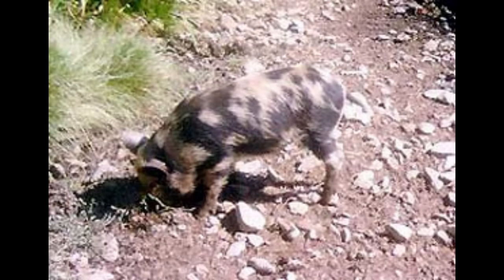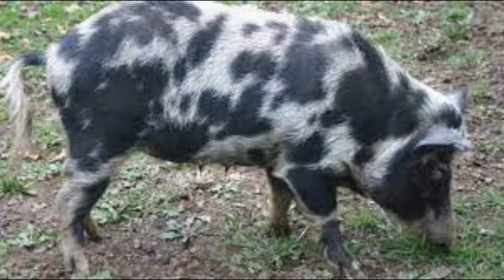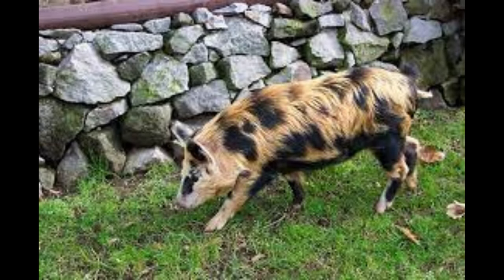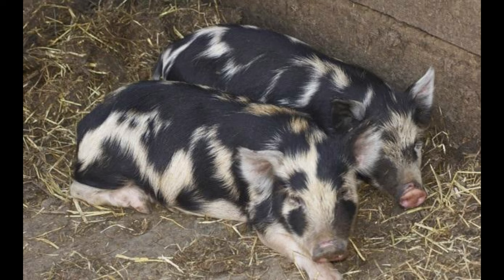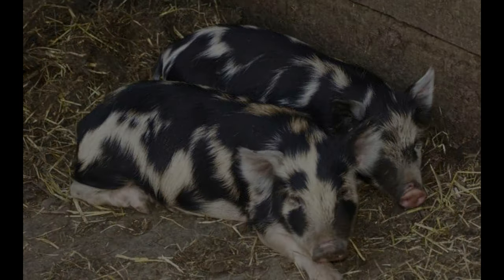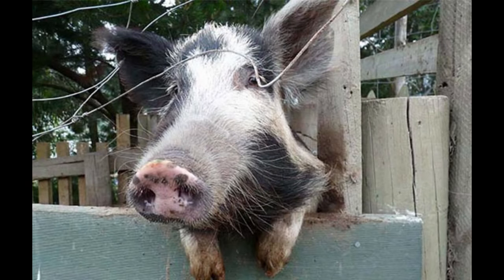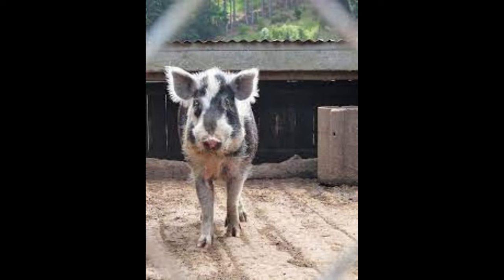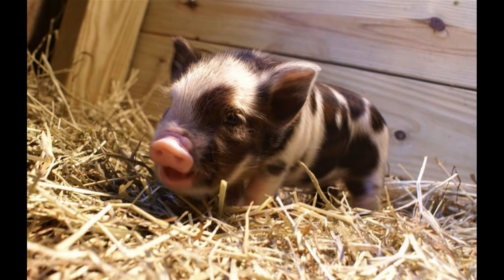Arapawa Island Pig - Breed Information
This video outlines some basic information about the Arapawa Island pig breed.

Feeding:
Little Giant Classic Heavy-Duty Galvanized Metal 2-in-1 Goat and Sheep Feeder
Rugged Ranch Products 4ft. Pasture Feeder

Processing:
Victorinox 6 Inch Curved Fibrox Pro Boning Knife
Victorinox Fibrox Pro 8-Inch Curved Breaking Knife